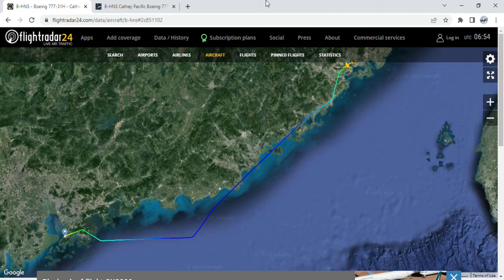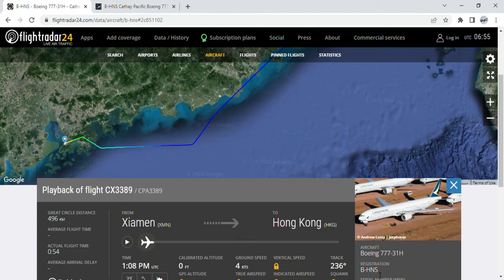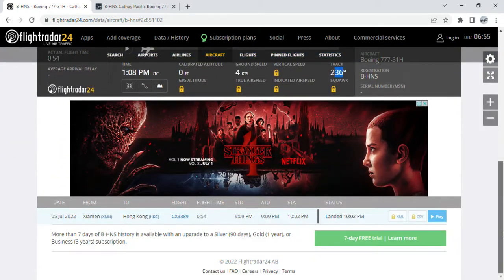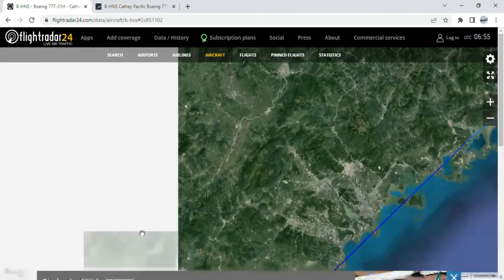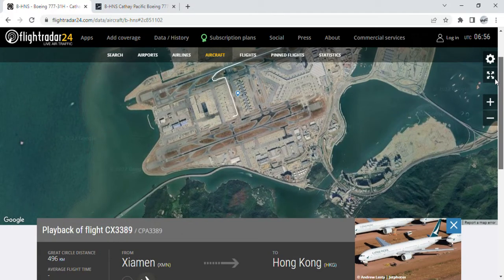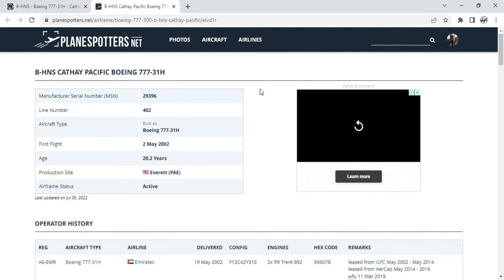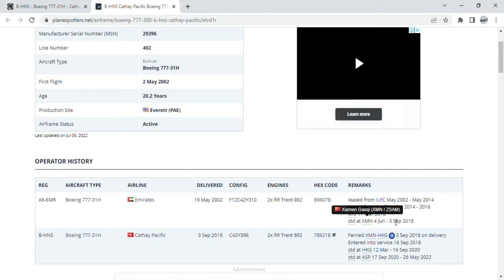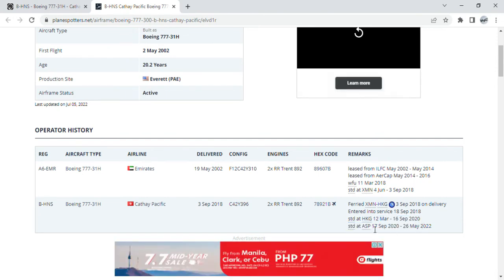CX FLEET UPDATE: B-HNS returned to Hong Kong after 48 days of storage last night - July 6th 2022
CATHAY PACIFIC UPDATE JULY 6TH 2022: More updates to B-HNS, this aircraft returned last night after 48 days of storage at Xiamen, taking the flight number CX3389, departing at 9:09pm (UTC +8) and arrived at 10:02pm (UTC +8), having a flight time of 54 minutes. The aircraft is special for being the first ex-Emirates plane delivered to the airline and Roberto being on this bird back in December 2019.

Aircraft details:
Registration: B-HNS
Previous Registration: A6-EMR
Serial Number: 29396
Line Number: 402
Date Delivered To Cathay Pacific: September 3rd 2018 (EIS September 18th 2018)
Date Delivered To Emirates: May 19th 2002
First Flight Date: May 2nd 2002

External links:
Our Cathay Pacific Fleet Spreadsheet: